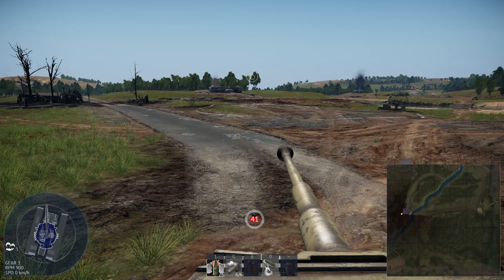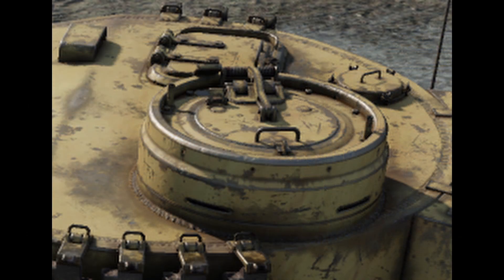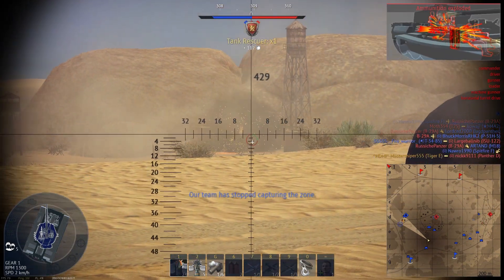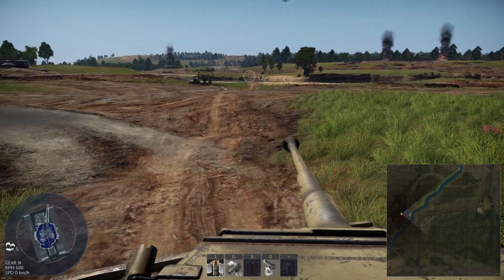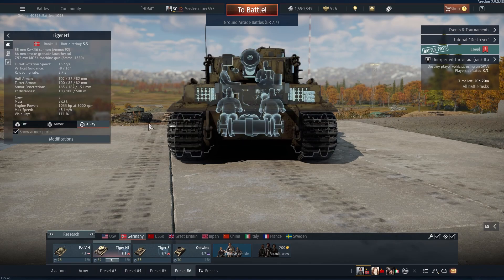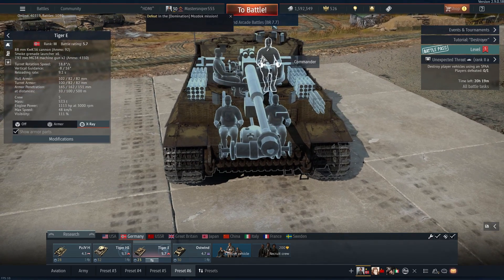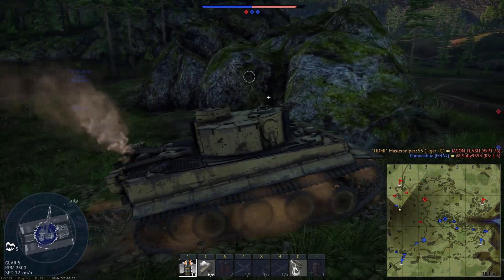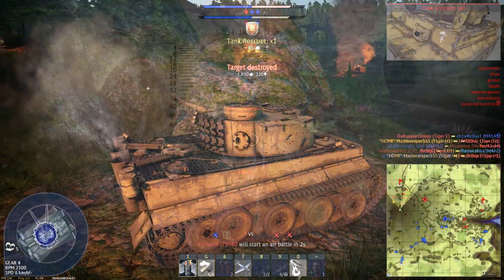A Recruits Guide to the Tiger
just  a small video (: